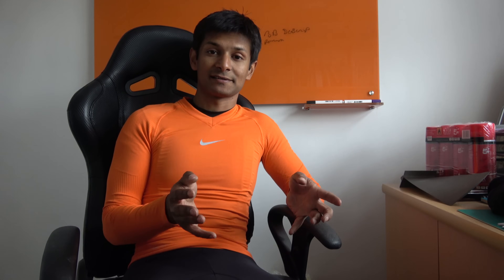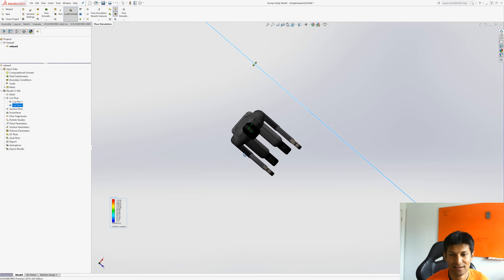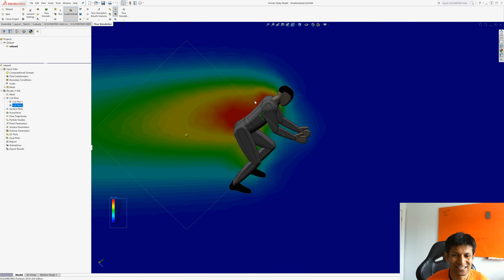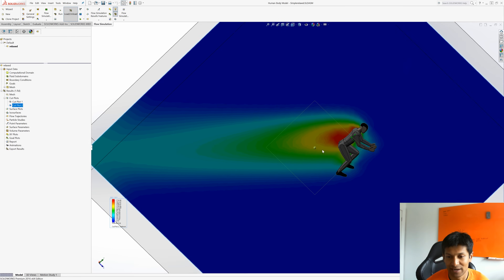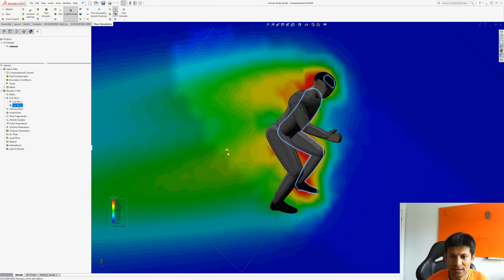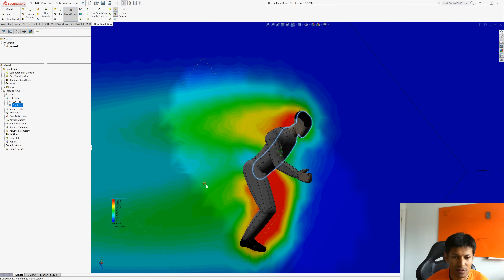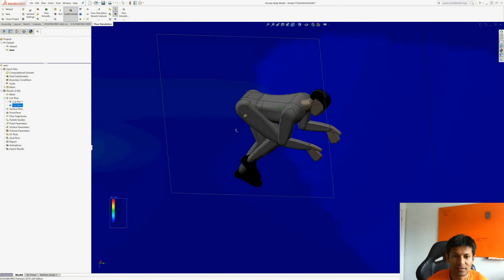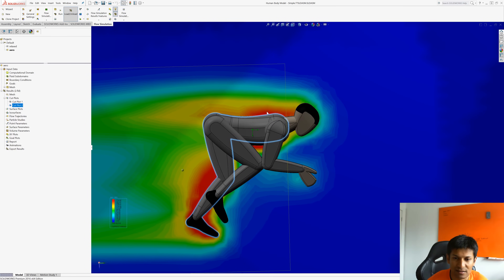How to get More Aero!!! Bike Fit TT Riding Position aerodynamics explained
This video explains the issues of drag on a bicycle rider and how to overcome them. This video covers the basics of drag, the practical implications of it. Body geometry in relation to drag and how to reduce drag by altering your riding position. This will allow you to get faster in both conventional and TT riding positions

Checkout my Channel